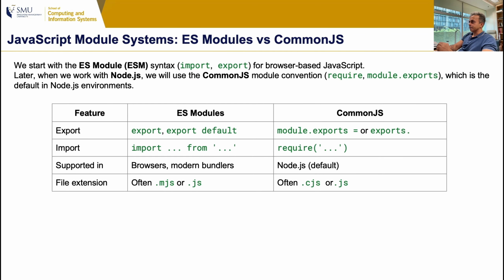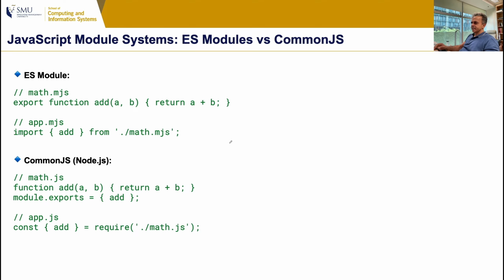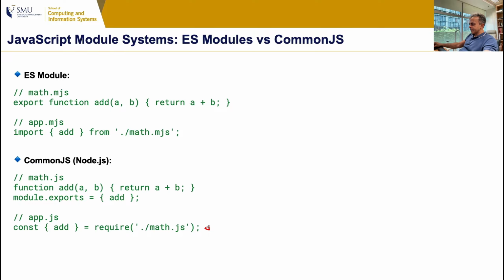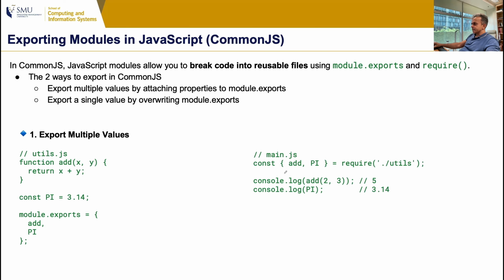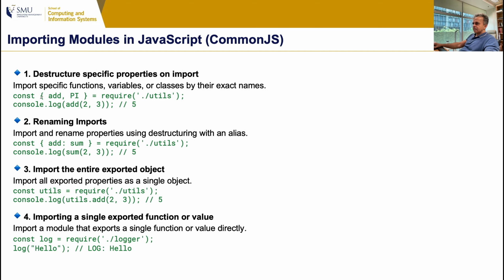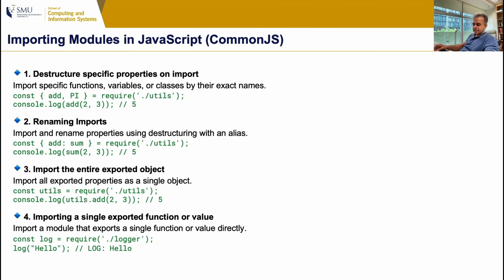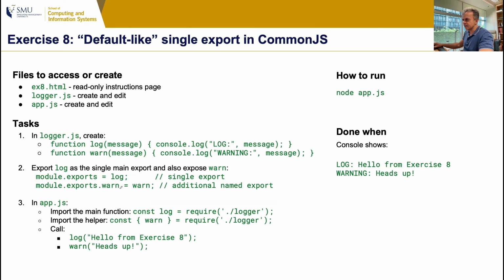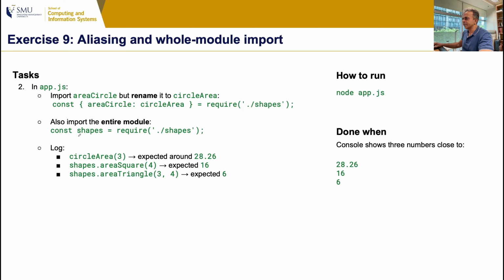[WAD1 IS-113] JavaScript Modules — Importing and Exporting with CommonJS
Week 3 of IS-113 (Web Application Development) is a short but essential lesson focused on one key topic: how to break up JavaScript code into reusable modules using CommonJS.

## Topics Covered
- Why modules matter: reusability, readability, maintainability, and team collaboration
- Encapsulation and the idea of a stable API contract vs. changeable internals
- ES Modules (ESM) vs. CommonJS — and why this course uses CommonJS with Node.js
- Exporting values using module.exports
- Exporting multiple functions/constants from a single file
- Importing modules using require, including relative vs. absolute paths
- Object destructuring when importing — pulling out only what you need
- Renaming (aliasing) imported properties on the fly
- Exporting and importing a single function directly
- Importing an entire module as one object and accessing its methods/properties
- Aliasing an entire imported module
- Requiring multiple modules in the same file

Students in IS-113 learning how to structure Node.js backend code using modules — a foundational skill before working with standard npm packages (like Express) in the coming weeks.

Part of the IS-113 Web Application Development lecture series.